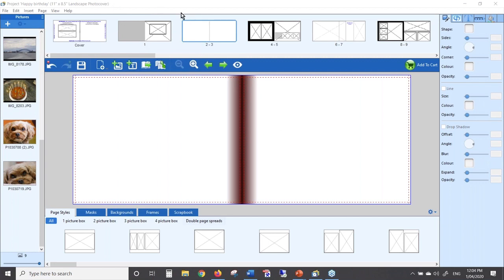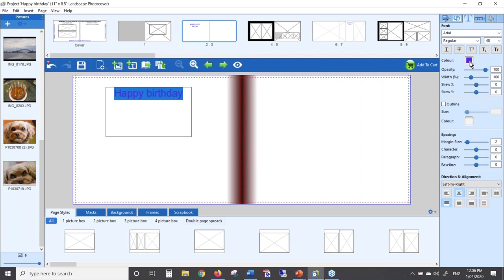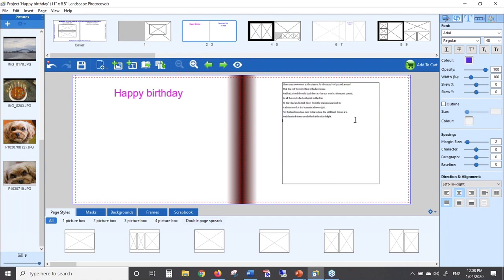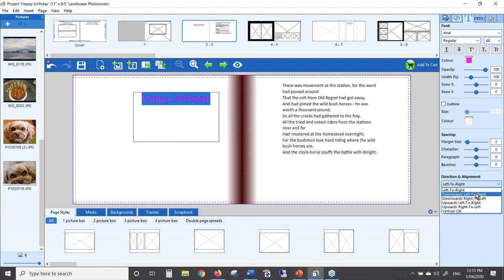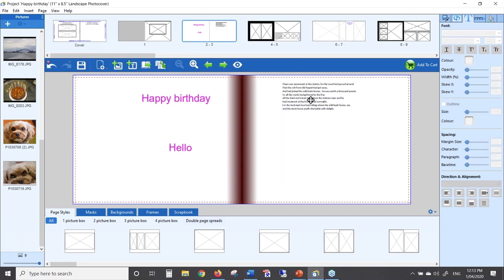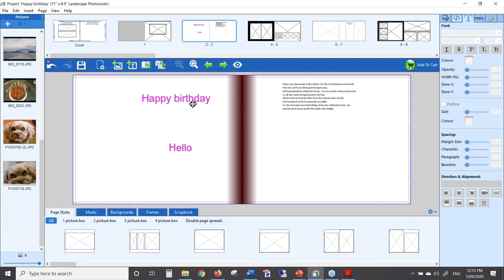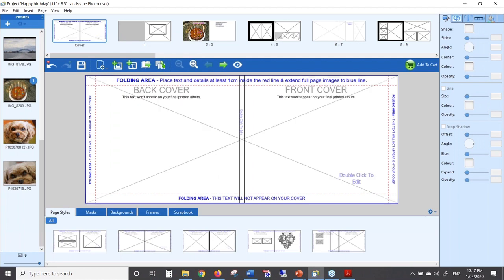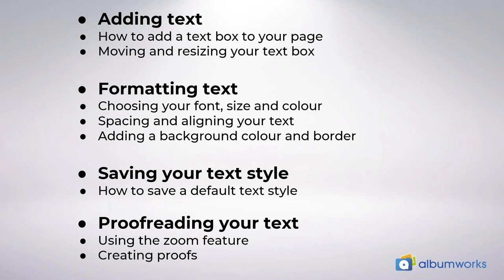Webinar #3: Adding and editing text in the albumworks Editor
Adding and editing text in the albumworks Editor

Adding text - 2:02
Formatting text - 2:37
Saving your text style - 9:19
Proofreading your text - 10:52